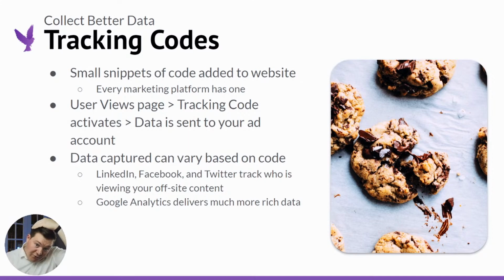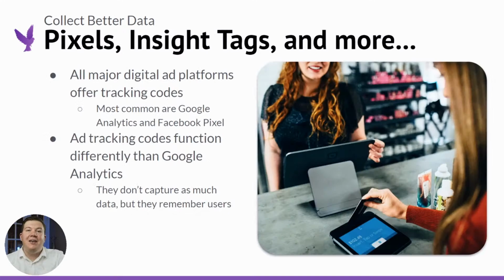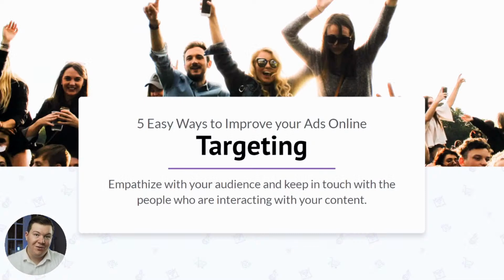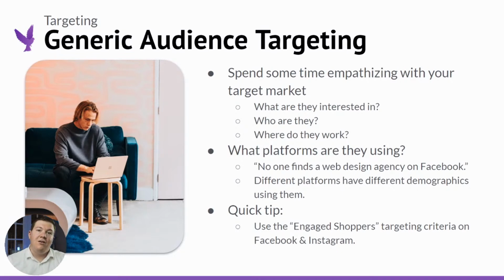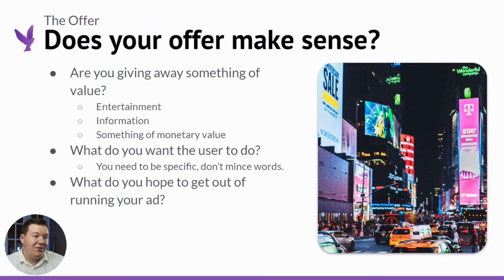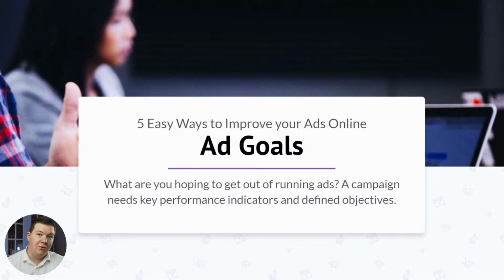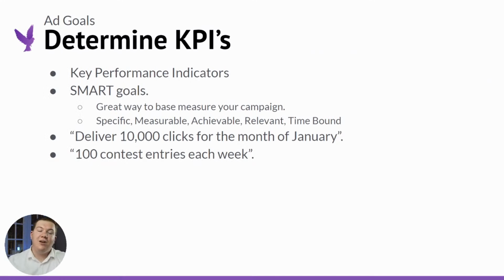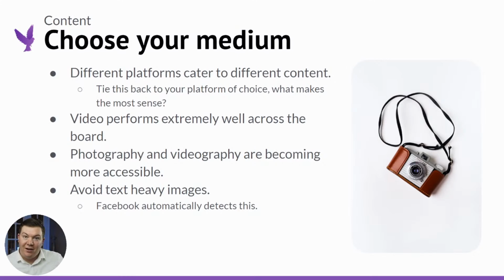5 Easy Ways to Improve your Online Ads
Alex Vialette, the Founder of Purple Bird Media, will spend 20 minutes teaching small business owners easy ways to improve digital ad campaigns. We'll wrap up with a 10 minute Q&A segment for any questions.

The 5 topics for this webinar will be:
✓ Collecting Better Data
✓ Targeting
✓ Ad Goals
✓ Content